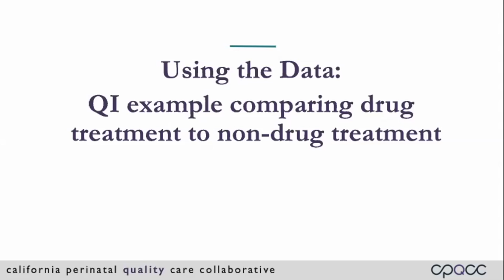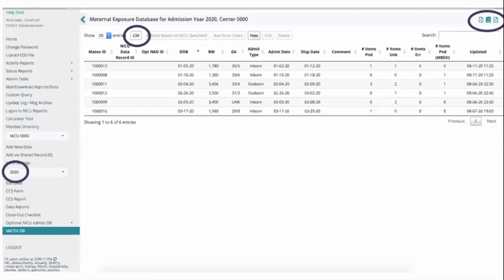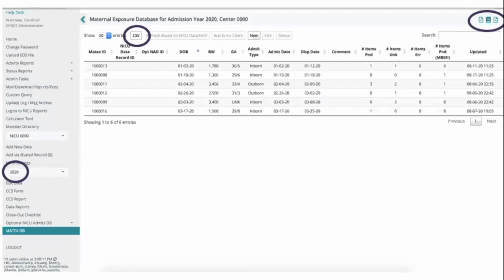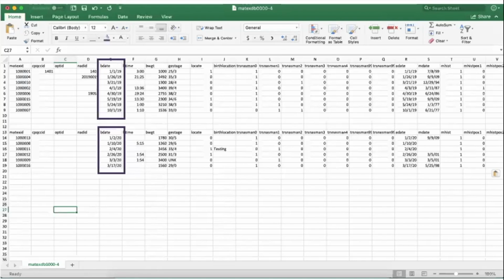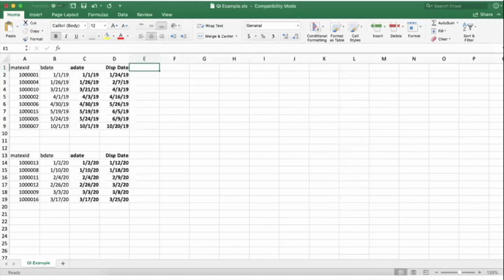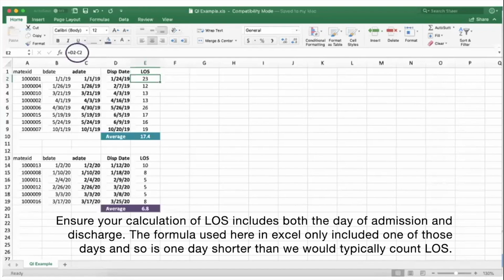NICU Reports: MatEx QI Example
Learn how to use CPQCC's Maternal Substance Exposure (MatEx) Database  in a Quality Improvement (QI) example to improve care for infants with Neonatal Abstinence Syndrome (NAS).